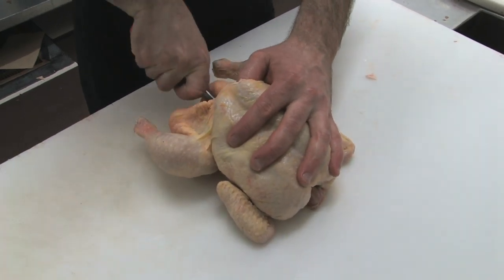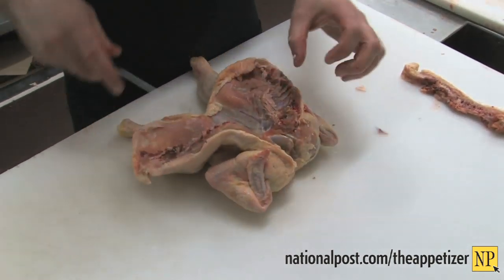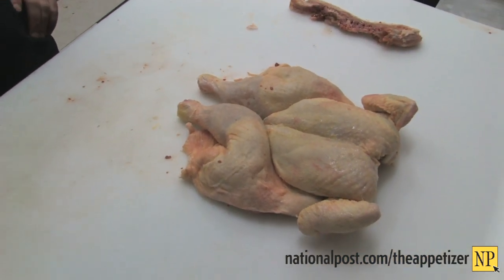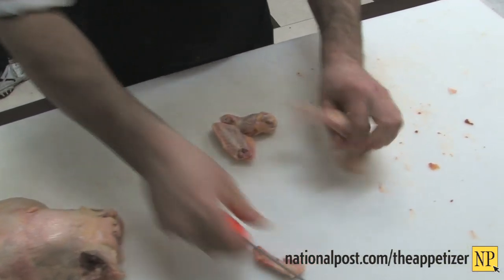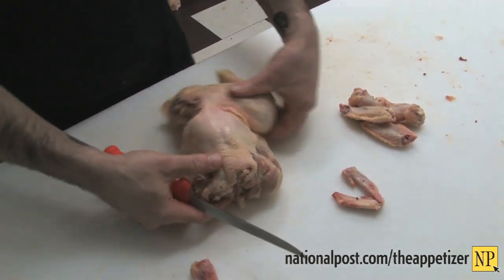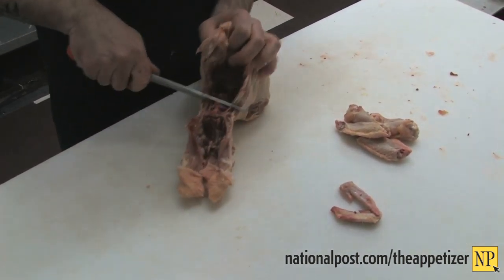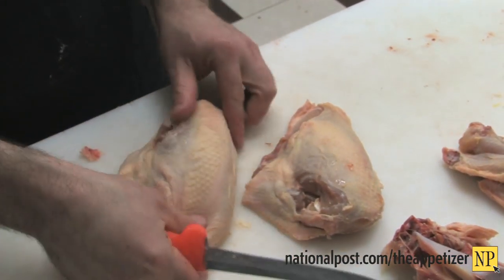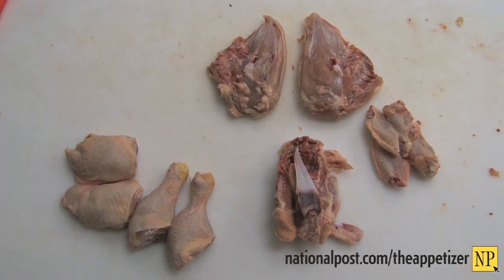Arts & Life: Spatchcock Chicken and cutting into 8 pieces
The Appetizers Sam Gundy narrated this handy step by step guide to cutting chicken.